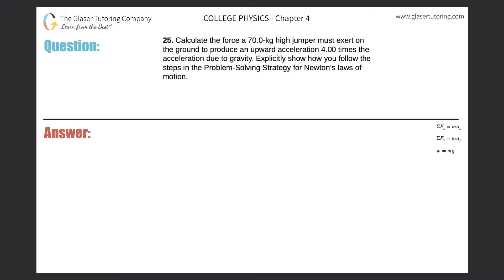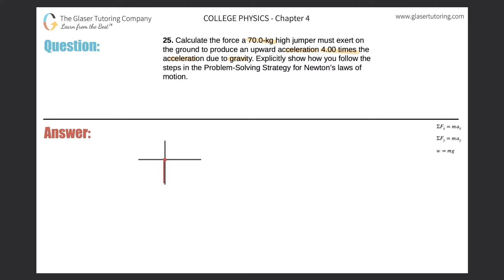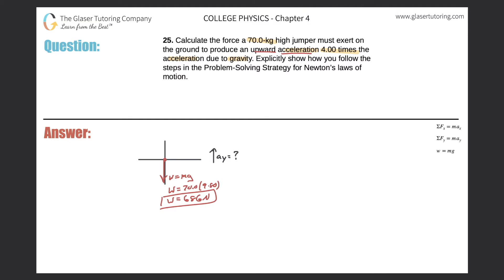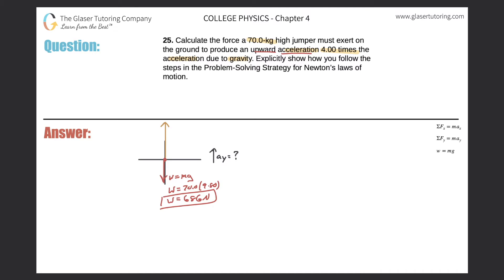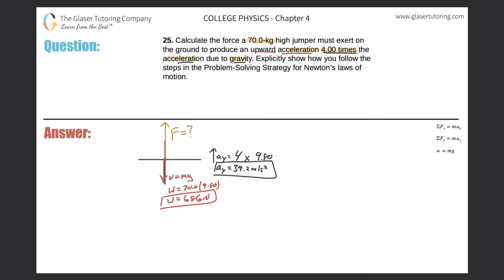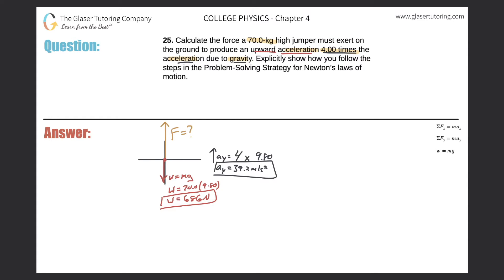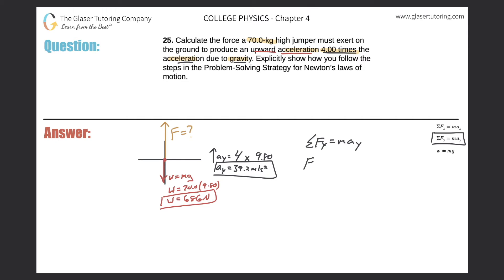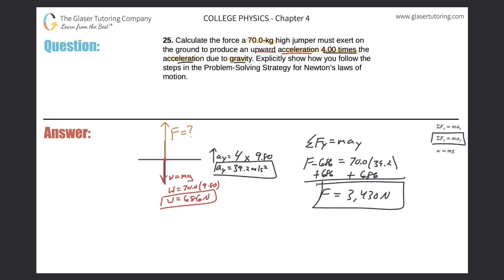4.25 | Calculate the force a 70.0-kg high jumper must exert on the ground to produce an upward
Calculate the force a 70.0-kg high jumper must exert on the ground to produce an upward acceleration 4.00 times the acceleration due to gravity. Explicitly show how you follow the steps in the Problem-Solving Strategy for Newton’s laws of motion.